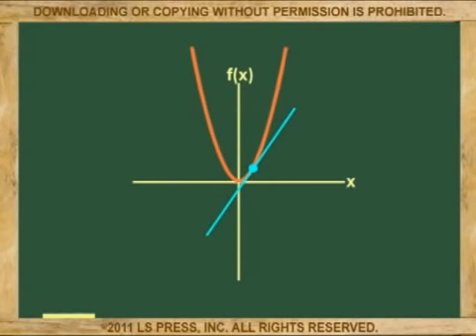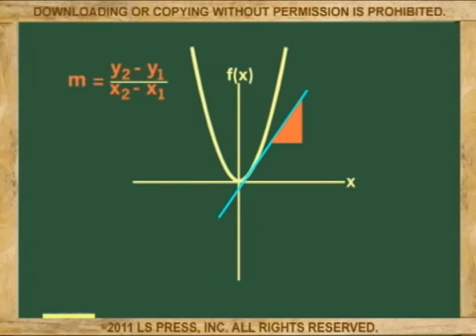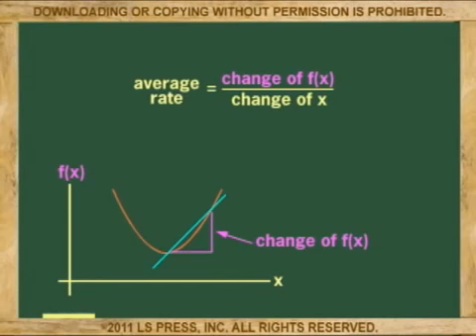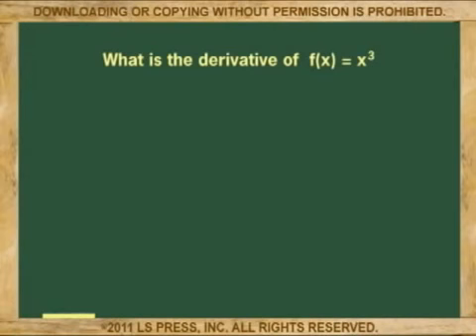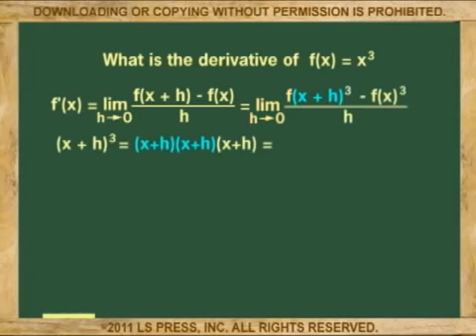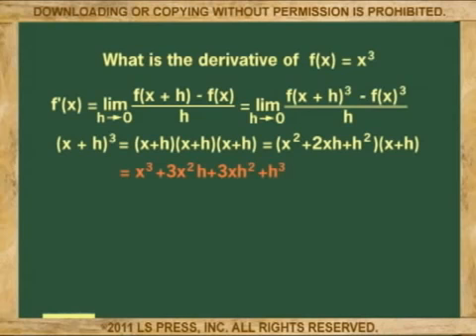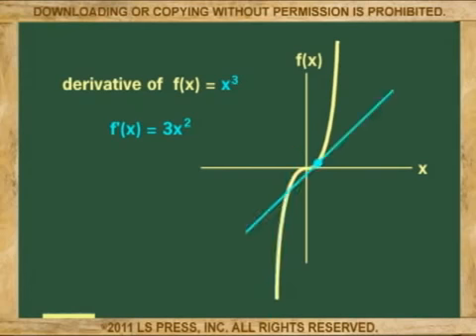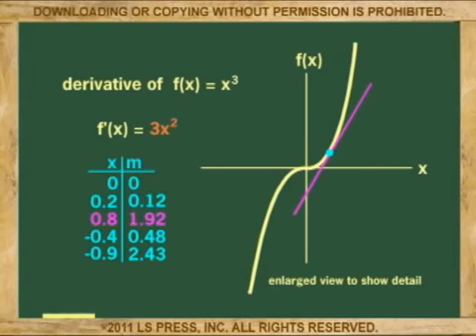Engineering Mathematics-I DIFFERENTIAL CALCULUS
Engineering Mathematics-I DIFFERENTIAL CALCULUS for anna university first semester